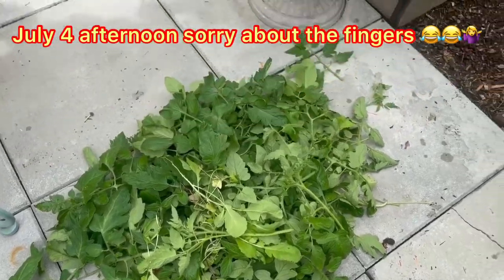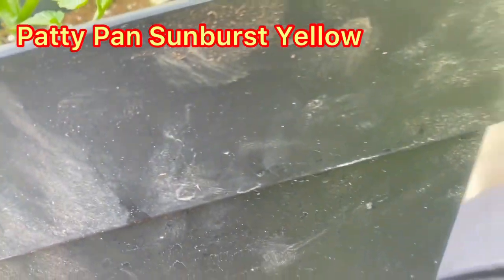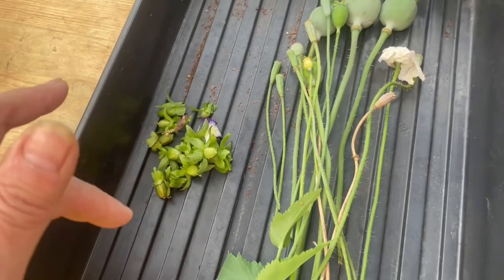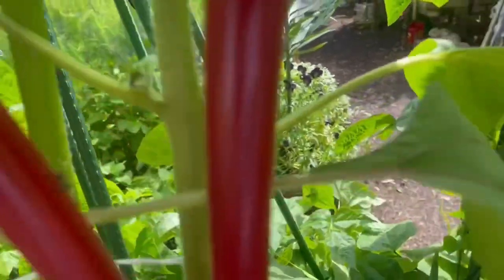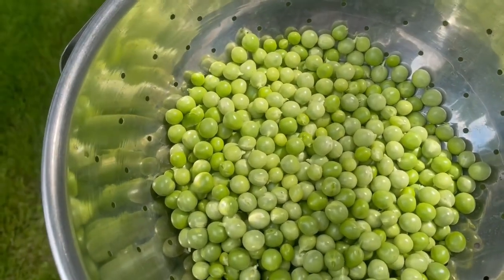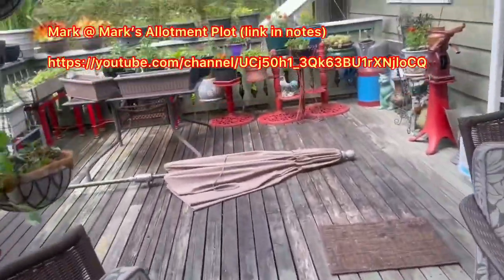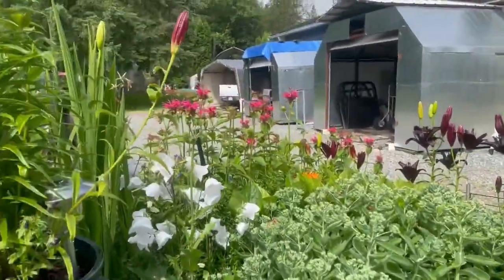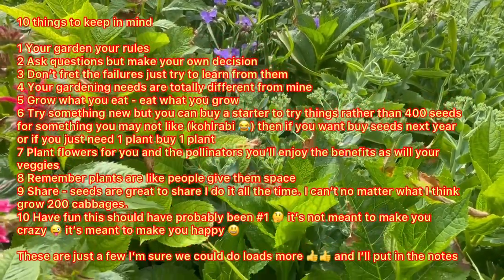10 things to keep in mind about your gardening 👩🏻‍🌾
New drip irrigation 😂😂 all your fault Mark

Mark @ Mark’s Allotment Plot

10 things to keep in mind

1 Your garden your rules
2 Ask questions but make your own decision
3 Don’t fret the failures just try to learn from them
4 Your gardening needs are totally different from mine
5 Grow what you eat - eat what you grow
6 Try something new but you can buy a starter to try things rather than 400 seeds for something you may not like (kohlrabi 😂) then if you want buy seeds next year or if you just need 1 plant buy 1 plant
7 Plant flowers for you and the pollinators you’ll enjoy the benefits as will your veggies
8 Remember plants are like people give them space
9 Share - seeds are great to share I do it all the time. I can’t no matter what I think grow 200 cabbages never mind 20 but if someone is growing a different veg we can trade, it’s part of what makes gardening communities unique we have no problems promoting our addiction 😂😂.
10 Have fun this should have probably been #1 🤔 it’s not meant to make you crazy 😜 it’s meant to make you happy 😃

These are just a few I’m sure we could do loads more 👍👍

Have a great week and always try to remember gardening is an exercise for the mind, body and soul.